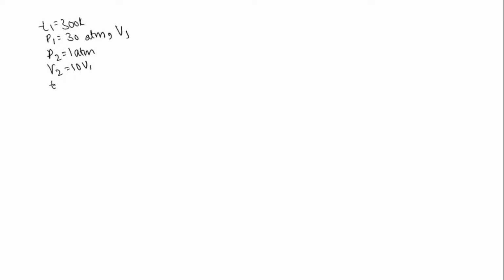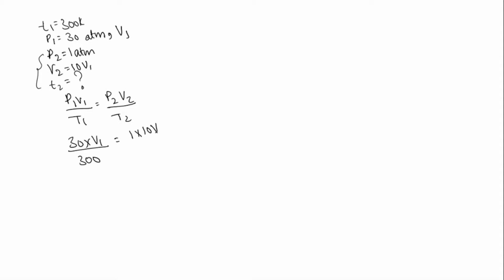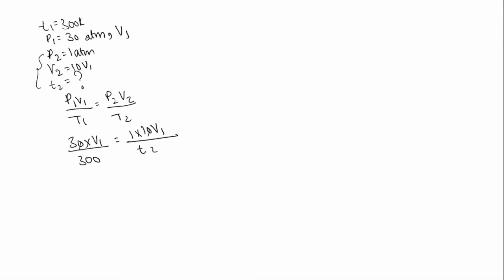A gas at a temperature 300 K and pressure 30 atm is allowed to expand to atmospheric pressure. If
A gas at a temperature 300 K and pressure 30 atm is allowed to expand to atmospheric pressure. If the volume becomes 10 times its initial volume, the final temperature becomes
1) 100°C
2) 373K
3) 373°C
4) 100K